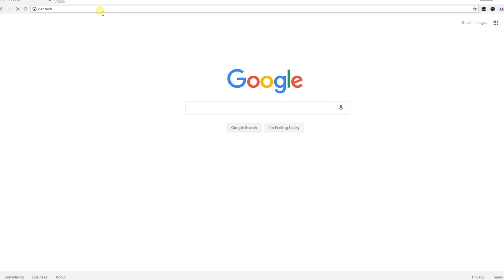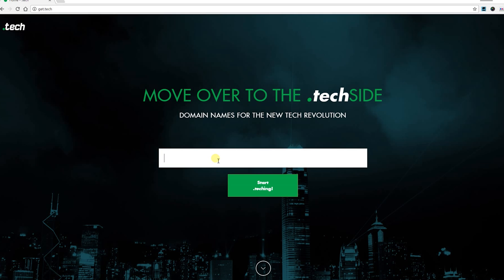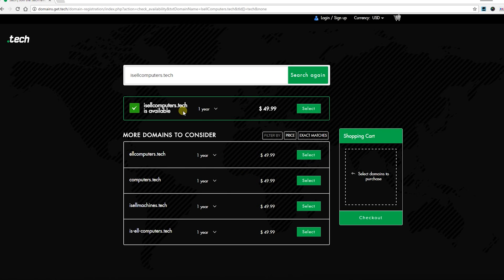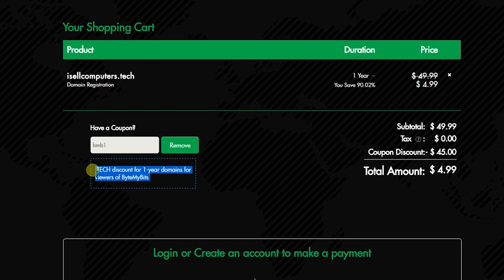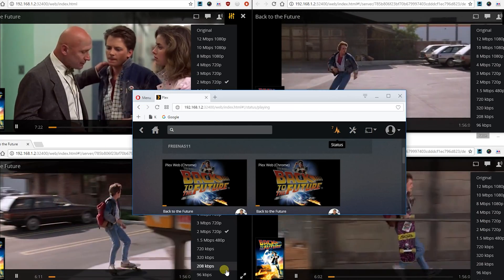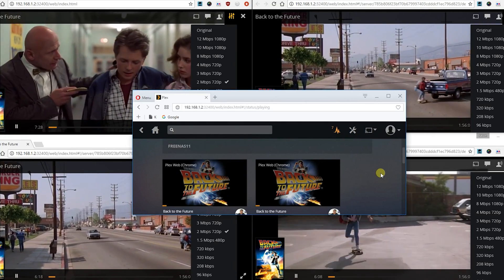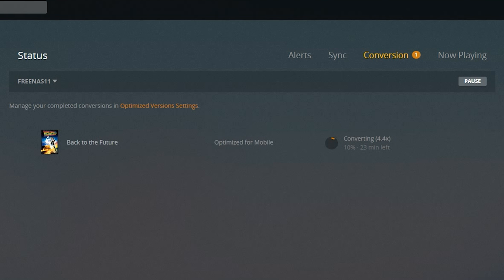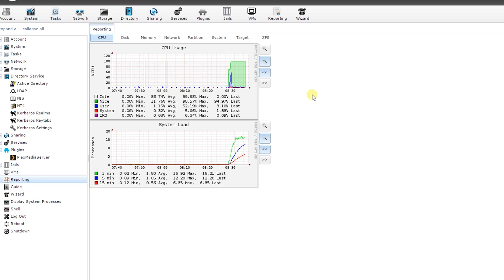Plex Battle OS - FreeNAS 11 Update - New Champ?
I put FreeNAS 11 up to the Battle OS Challenge to see how it stacks up...